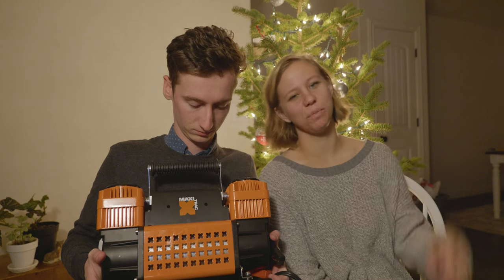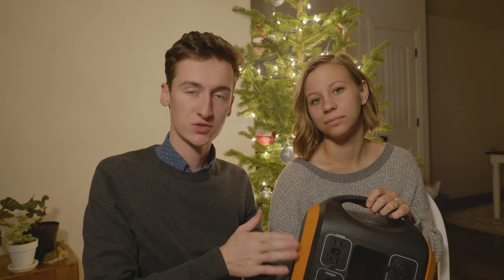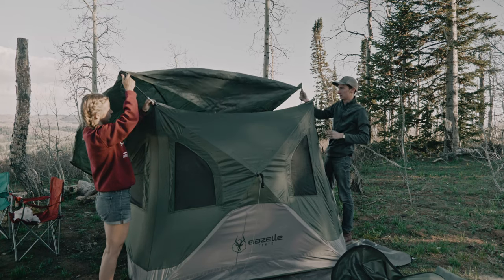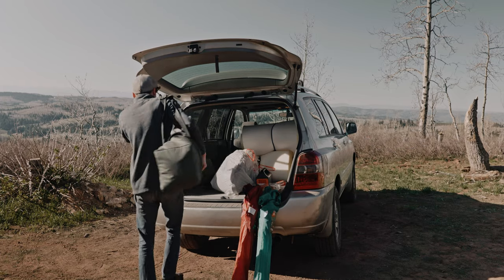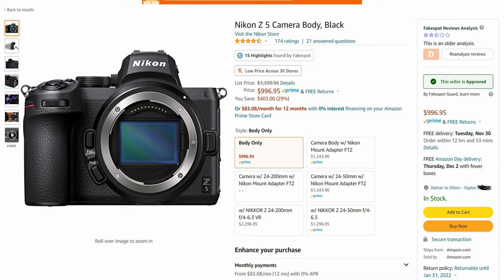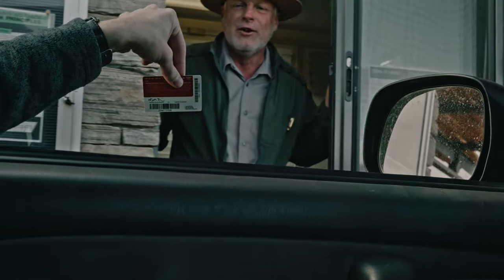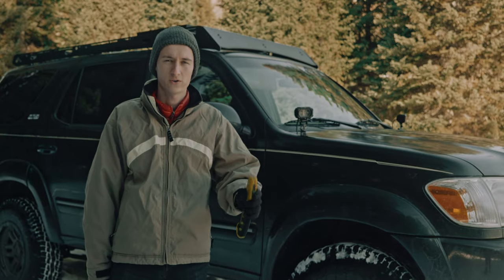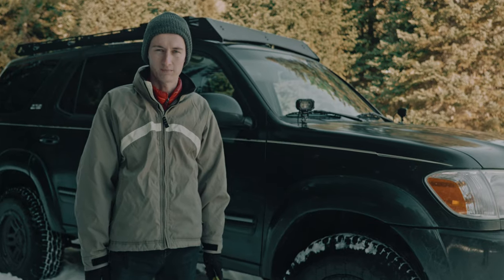Our 5 Favorite Overland Products 2021 + We cut down our own Christmas tree in the national forest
It's time go on an adventure to the national forests of northern Utah to go cut down a wild Christmas tree and tell you about our 5 favorite overlanding products in 2021 that might make for great gifts this holiday season.

Gazelle 3 Person Tent
Gazelle 4 Person Tent
12 Volt Electric Blaknet
Milwaulkee Impact Wrench

Panasonic S5
Nikon Z5
DJI Mini 2
DJI Air 2S